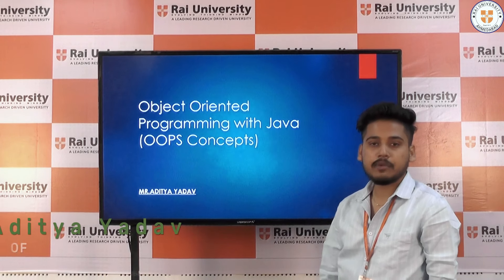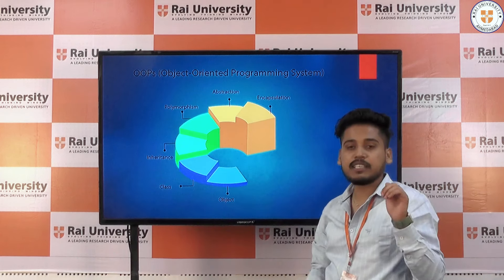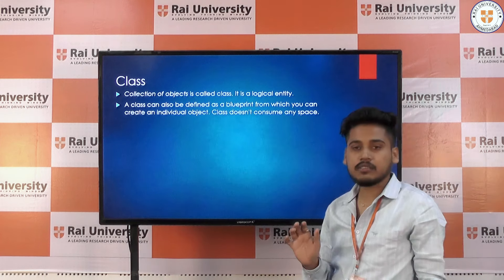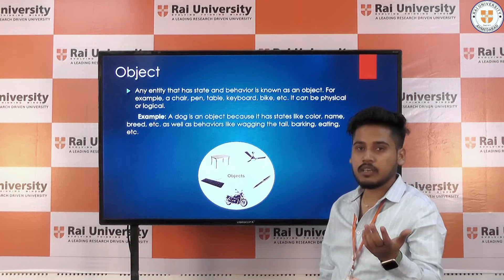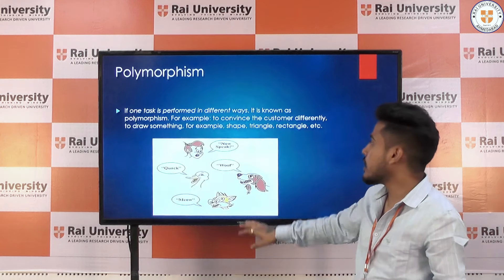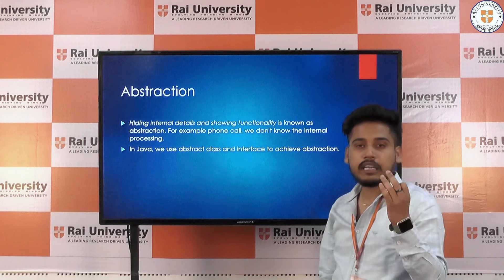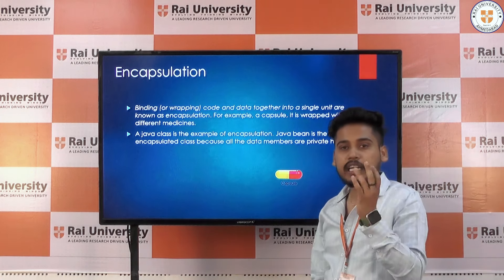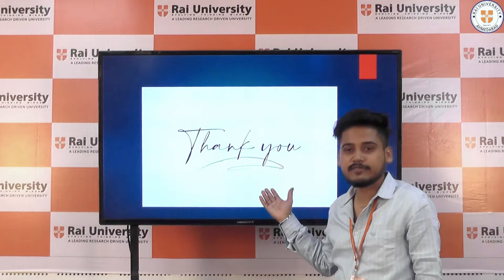Object oriented programming with java || Asst. Prof. Aditya Yadav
Master Object-Oriented Programming with Java! 🚀 Join Assistant Prof. Aditya Yadav as he guides you through the fundamentals and advanced concepts of Java programming, empowering you to become a proficient Java developer! 💻